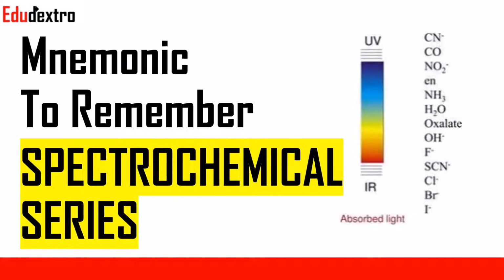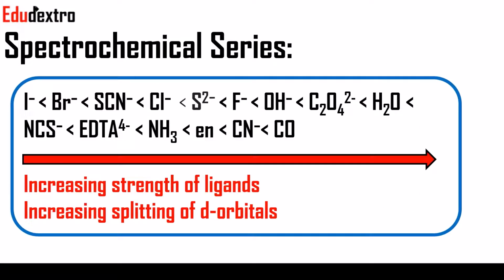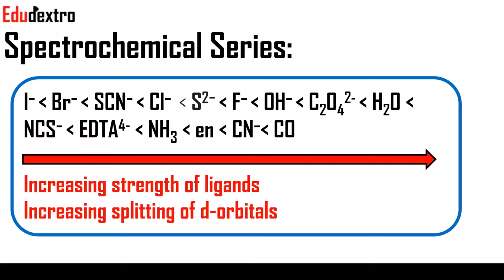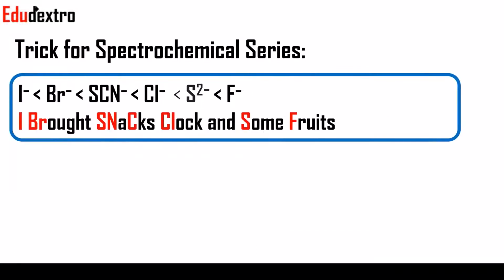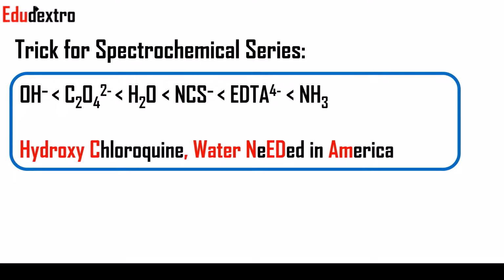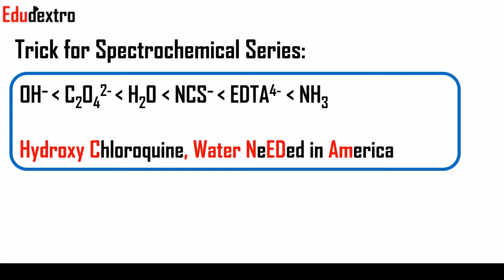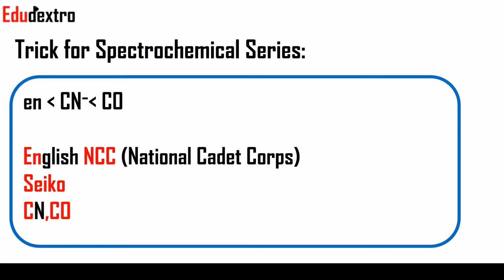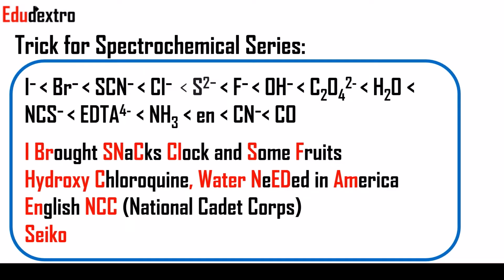Spectrochemical Series Mnemonics |Coordination chemistry|Edudextro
In this video you will learn 3 mnemonics to remember the spectrochemical Series.
You may post your clarifications and queries in the comment section below👇.

//\\ ||   || ||\\ //\\ cc ||\\O ||\\  [|=)
\\_  ||   || ||(( \\_  C   ||// || ||:-)  ||:)
\\// \\_//||// \\// cc ||\\ || ||//  [|=)

🔵In this channel I will be uploading Tricks to remember important terms for Biology.
🔵All videos will be communicated in English. This would be helpful for non-Hindi speakers.
🔵A lot of students from weaker economic sections, believe that cracking entrance exams without coaching centers is impossible. This is a great misconception, and trust me, relying on YouTube for coaching would be an even much better idea.

Thank you so much for supporting 😁.